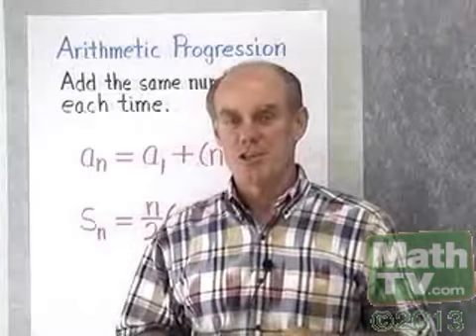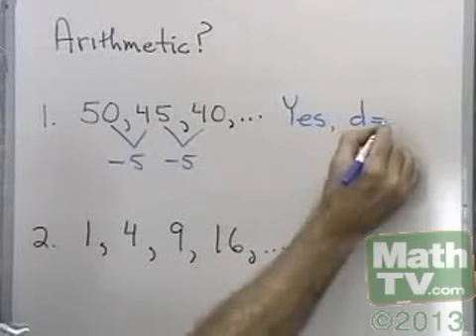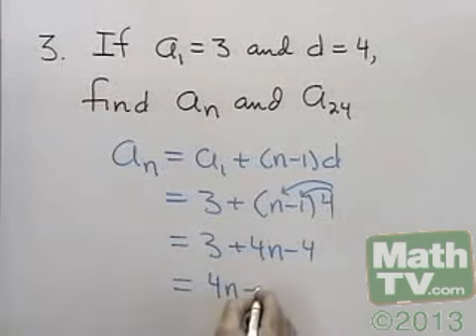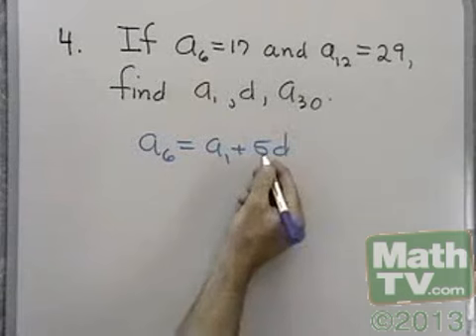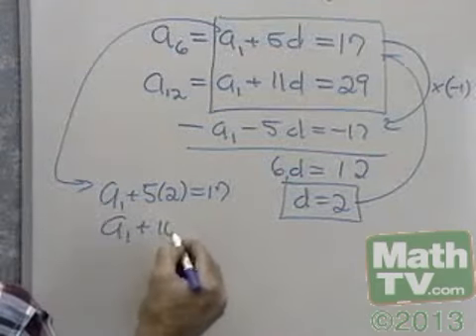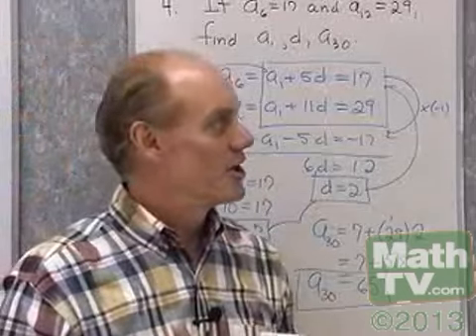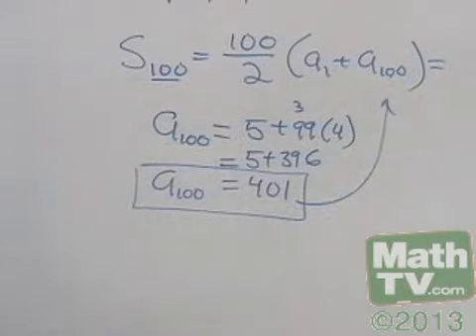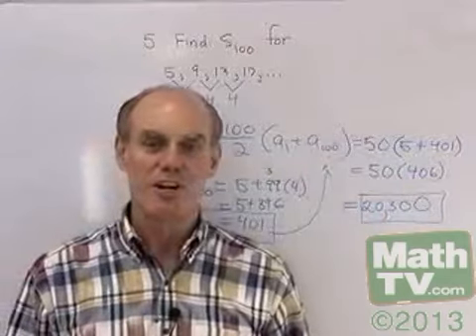Arithmetic Sequences: Mini-lecture by Mr. McKeague